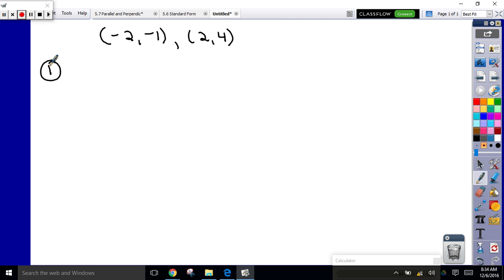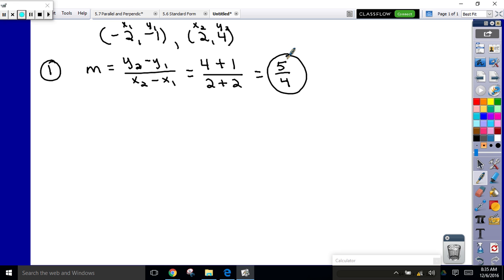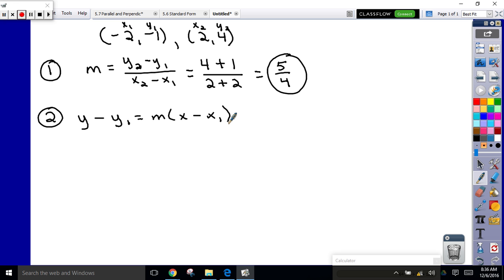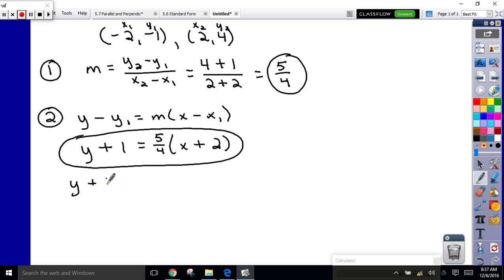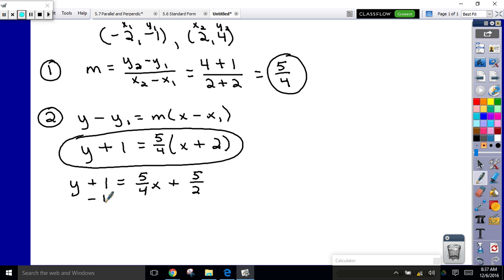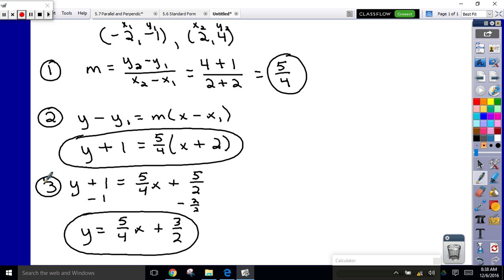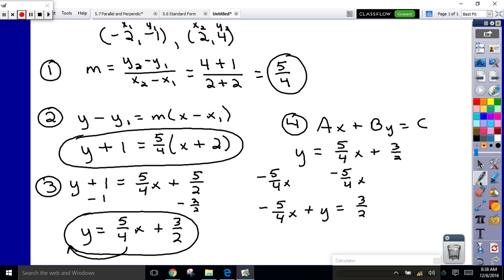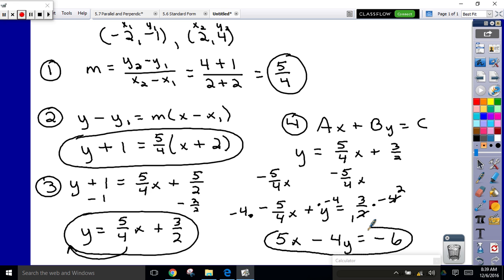3 forms of a line